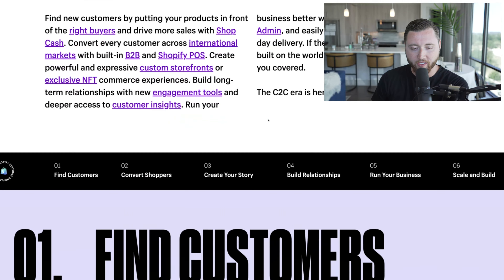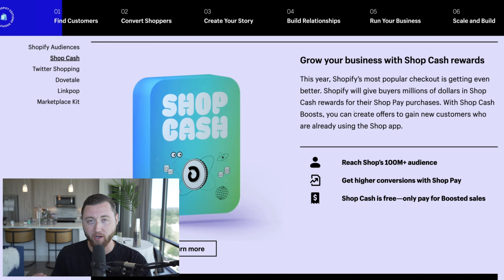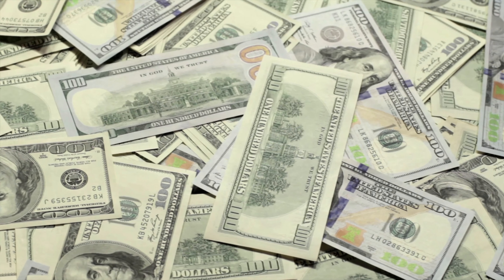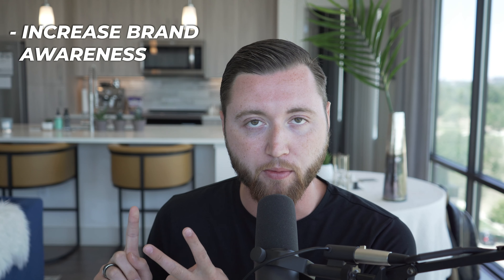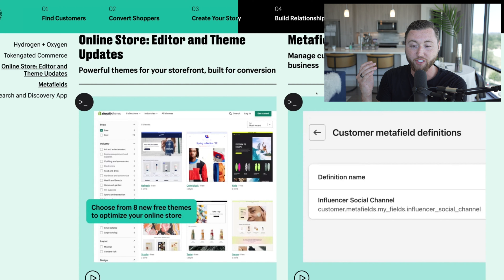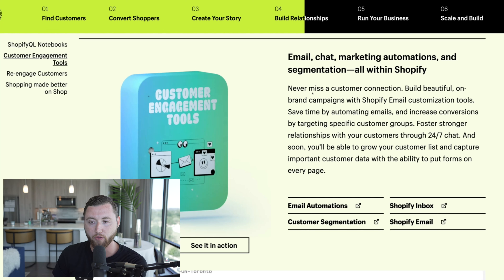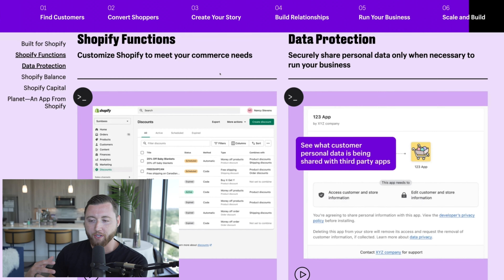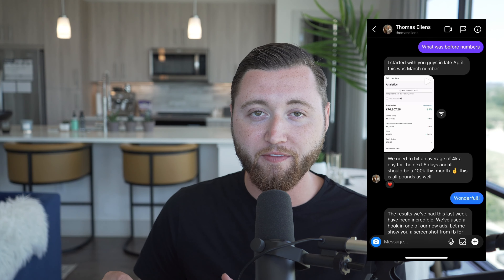These NEW Shopify Updates are HUGE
In today's video, I'm revealing the most important SHOPIFY UPDATES for 2022 that just happened and you MUST be aware of these changes!! In fact, there are 100+ updates to be exact...

I'm breaking down how they will impact you, your brand and your profitability going forward!

0:00 Intro
0:21 What Do These Shopify Changes Mean
1:07 What Is Shopify Audiences & How to Use It
3:28 Why Everyone Should Use Shopify Cash
4:30 How Shopify Markets Simplifies International Selling
7:04 Shopify Pay Enhancements & Discount Options
8:07 New Shopify Online Store Editor & Free Themes
9:28 Shopify Customer Engagement Tools
11:15 Build Automated Workflows With Shopify Flow
12:42 Customize Your Shopify To Meet Your Commerce Needs
13:54 How Our Students Are Hitting $100k+ Months On Shopify